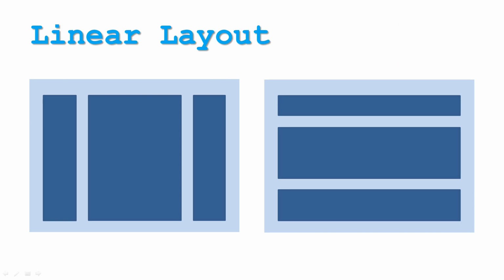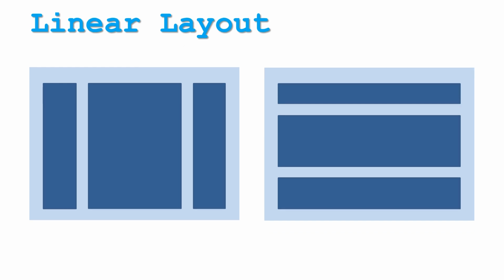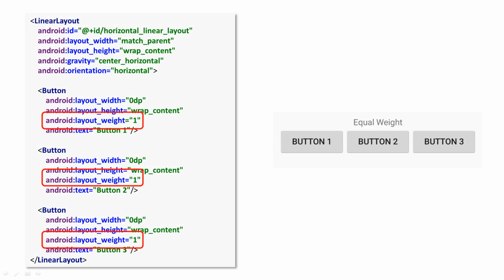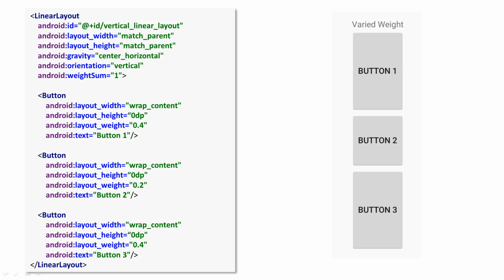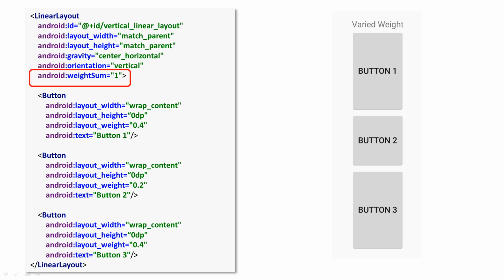AVL Shorts - LinearLayout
LinearLayout is one of the easiest layouts to use.  It is flexible enough to be used in any situation.  Learn how to use create it with different options it has to offer.